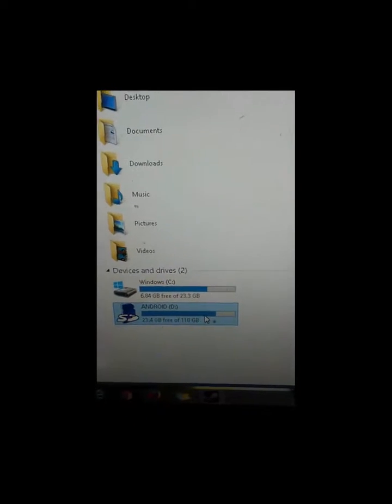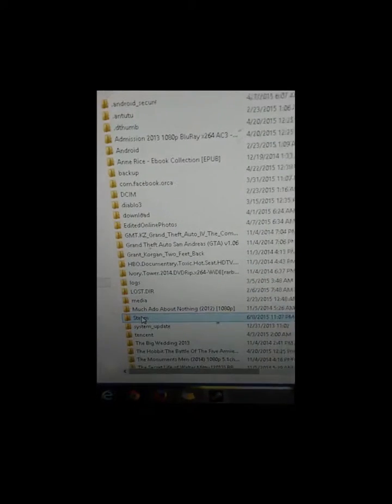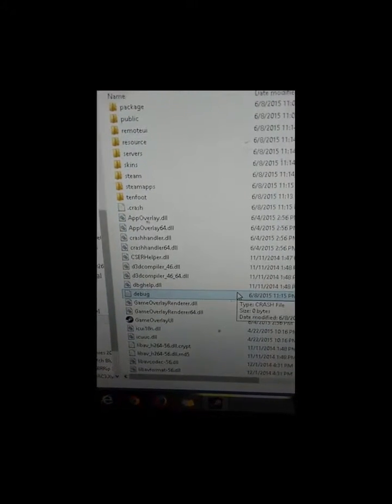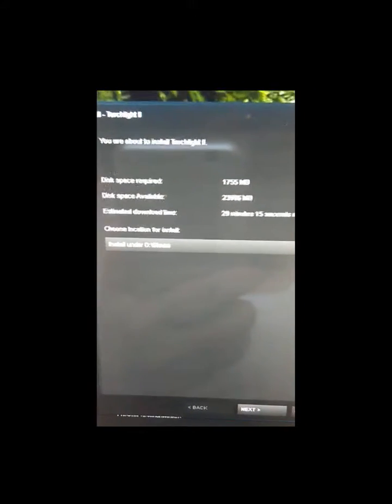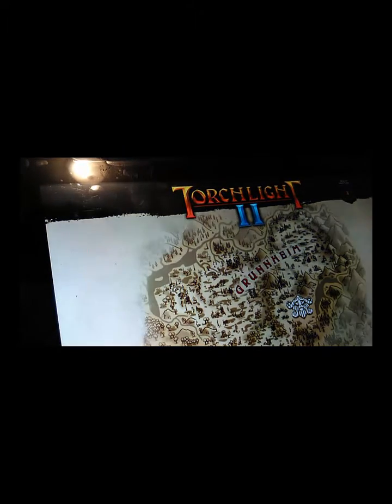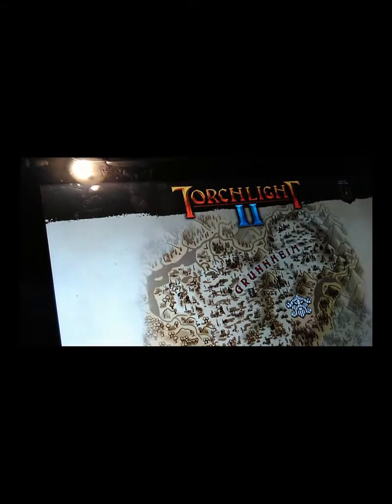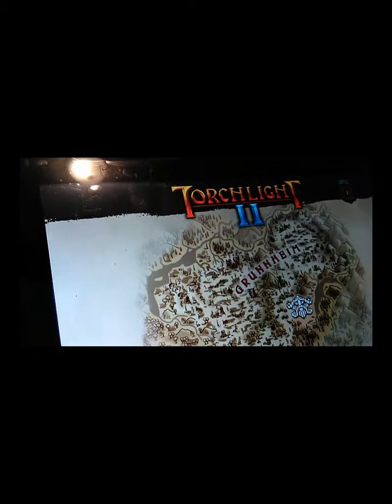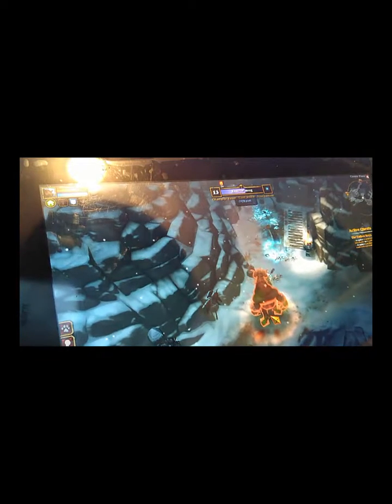Irulu WalknBook Playing Torchlight 2 on Steam off of an 128 gb Microsd card with gameplay.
This is a walk through to install steam and play Torchlight 2 off of an 128 GB MicroSD card. It includes game play and lets you see how well it does with eye candy.
on Sale $199.99